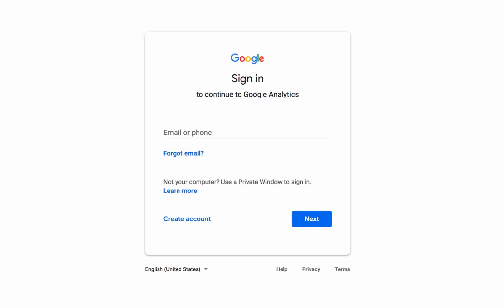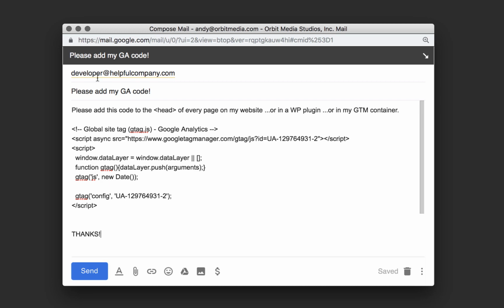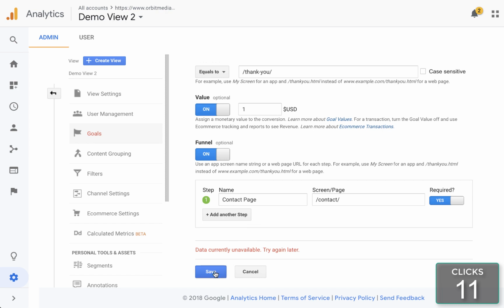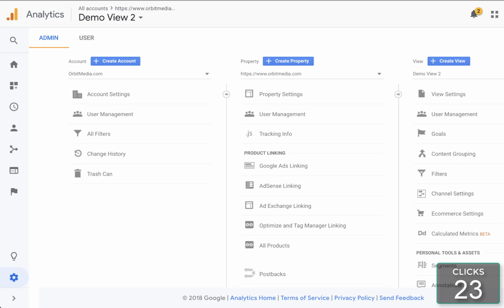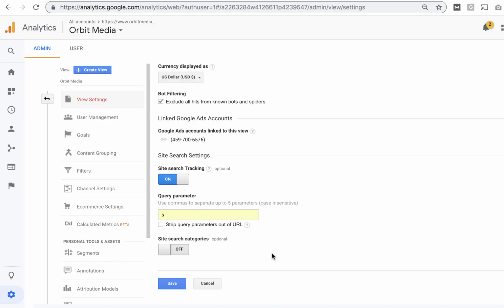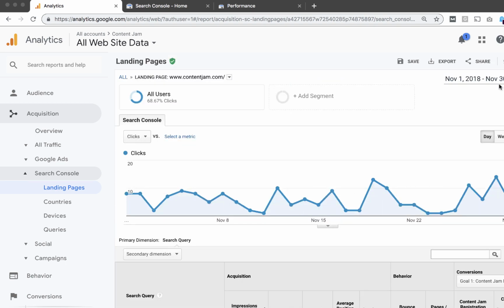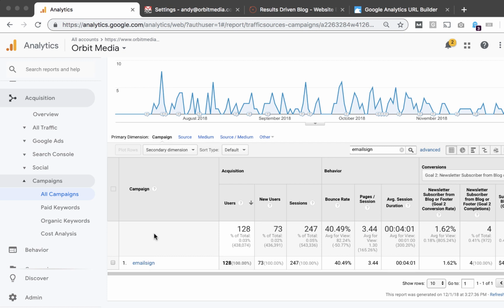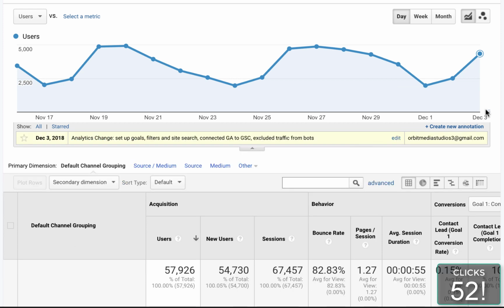How to Set Up Google Analytics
If you have Google Analytics set up on your website, you are one of the tens of millions of websites using the most popular analytics tool on the internet. This post and video may help you confirm that it’s set up properly.

If you don’t have it set up, you are just 52 clicks away. Here's your complete guide on how to set up Google Analytics, quickly for the most accurate reporting possible.

1:59 Setting Up Your Google Analytics Account
4:50 Setting Up Goals in Google Analytics
9:57 Creating A Filter To Remove Your Office Traffic and Bots/Spiders
13:30 Setting Up Site Search Tracking
16:25 Setting Up Google Search Console
19:22 Adding Campaign Tracking Code To Links
23:13 Adding Annotations

Let’s answer a few basic questions and then go into the step-by-step instructions.